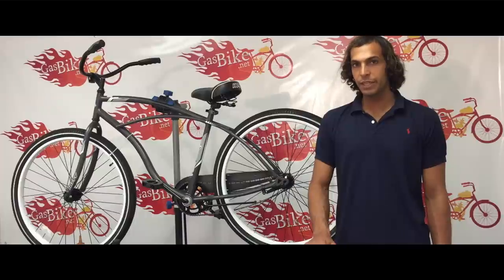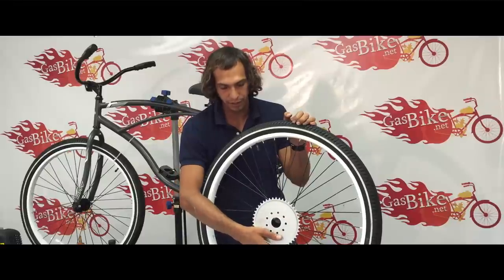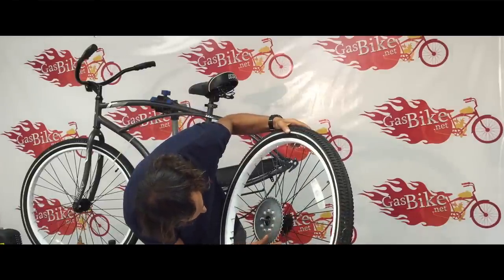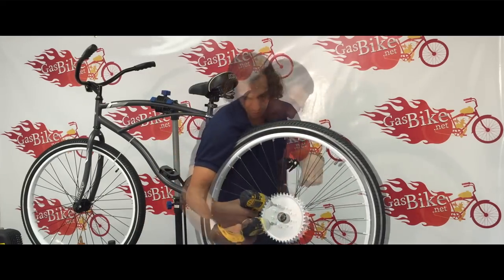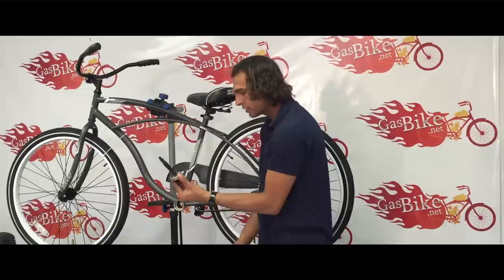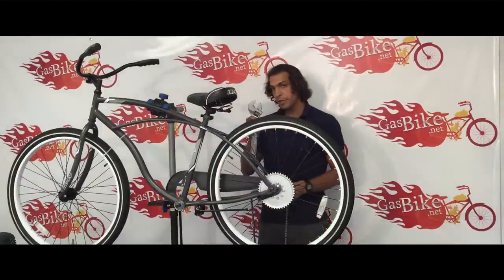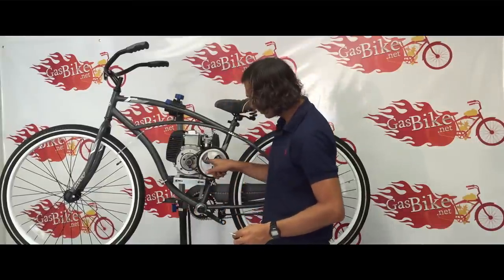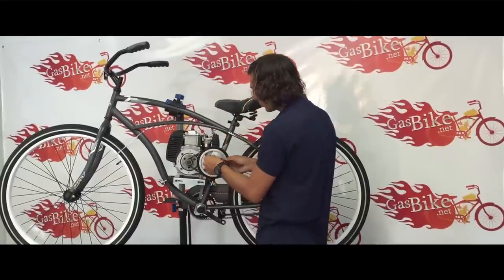How to install a Ghost Racer 7G 49cc 4-Stroke Bicycle Engine Kit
Edan here will show you how to install a 4-stroke engine kit into a cruiser bicycle.